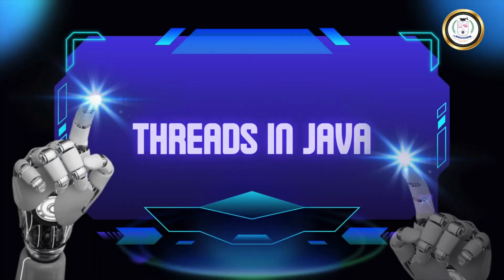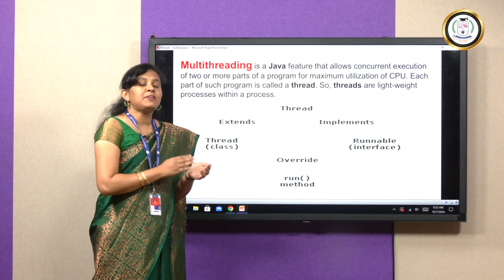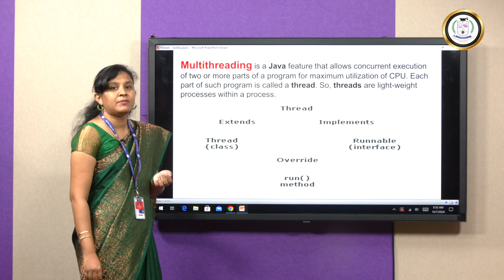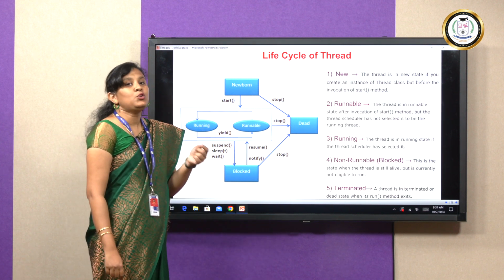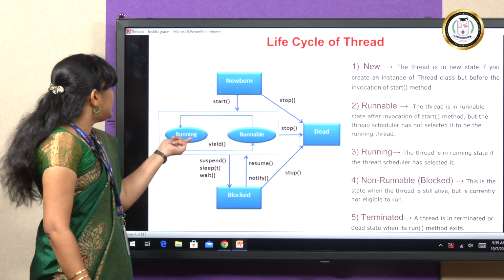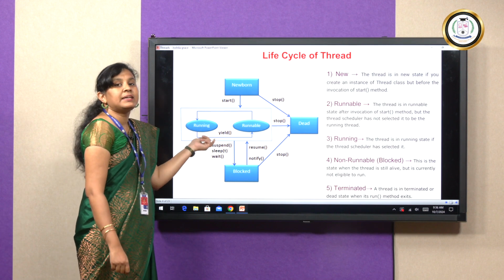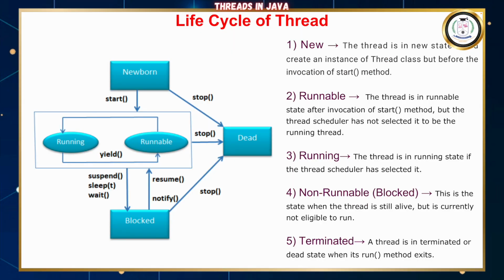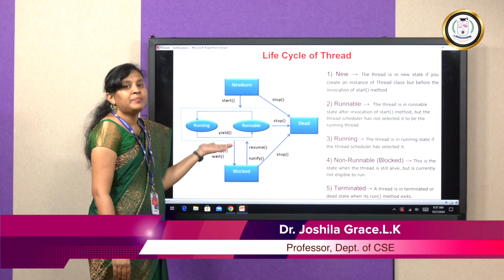Threads - Basics, Lifecycle of thread - Dr Joshila Grace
A Thread is a very light-weighted process, or we can say the smallest part of the process that allows a program to operate more efficiently by running multiple tasks simultaneously.

In order to perform complicated tasks in the background, we used the Thread concept in Java. All the tasks are executed without affecting the main program. In a program or process, all the threads have their own separate path for execution, so each thread of a process is independent.

All the threads share a common memory and have their own stack, local variables and program counter. When multiple threads are executed in parallel at the same time, this process is known as Multithreading.